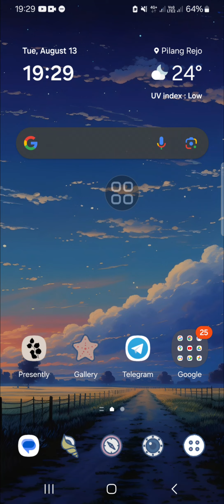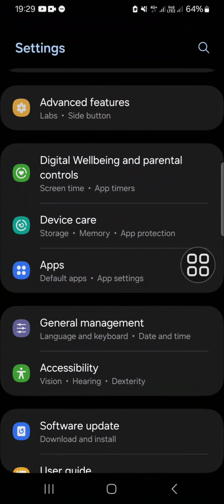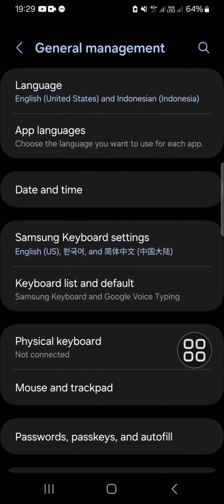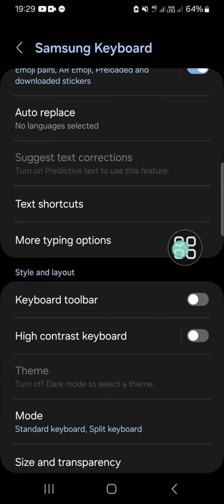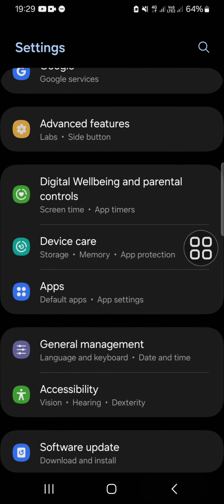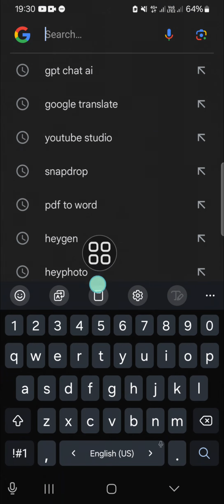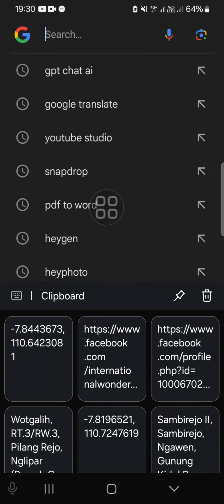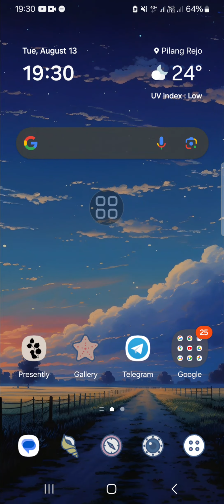How to Enable Keyboard Clipboard on Samsung Galaxy Phone | Samsung Keyboard Setting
Learn how to enable and use the keyboard clipboard feature on your Samsung Galaxy phone with this step-by-step tutorial! In this video, we'll guide you through the Samsung Keyboard settings, showing you how to access and manage the clipboard for quick and efficient text management. Whether you want to save snippets of text or quickly paste recent copies, this feature will make your typing experience smoother and more productive.